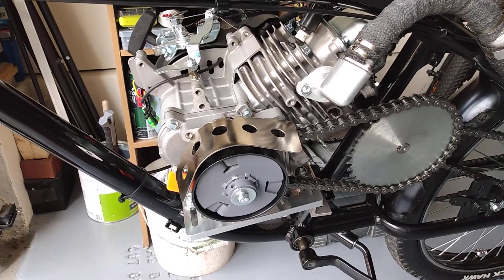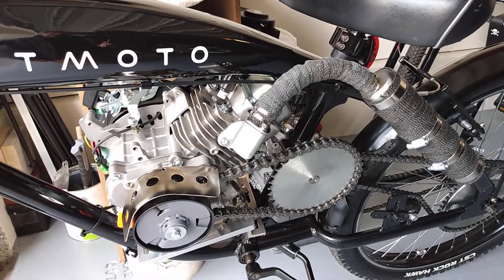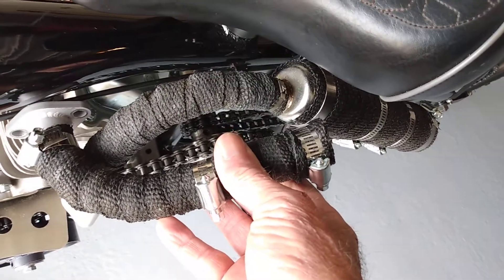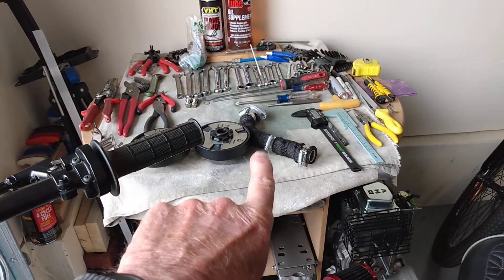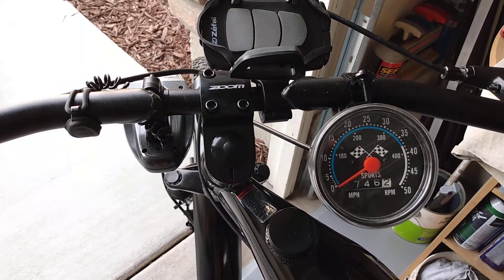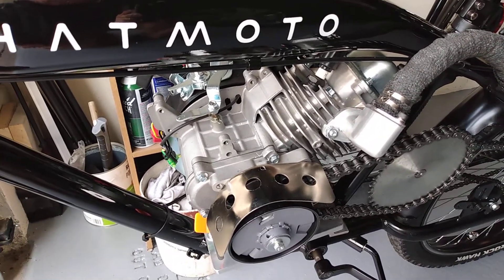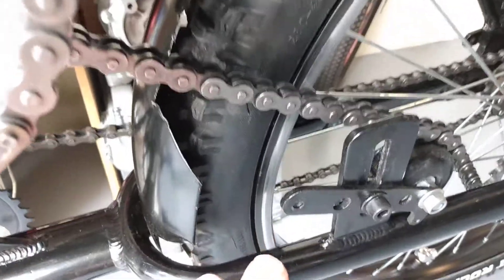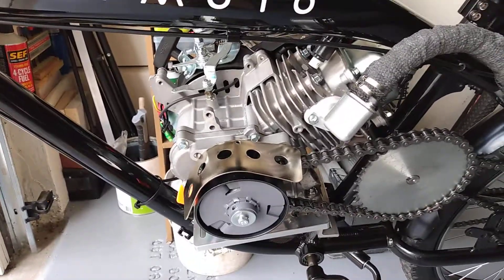Phatmoto Predator 79 cc engine upgrade Part 2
More on the P79 cc